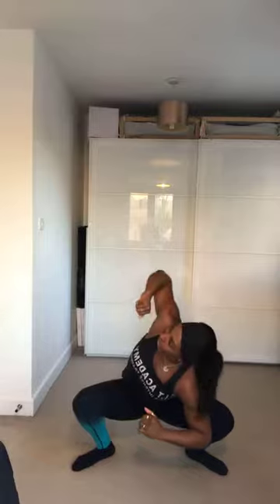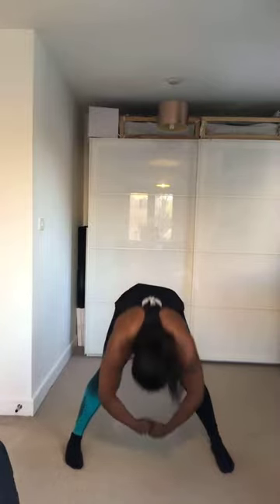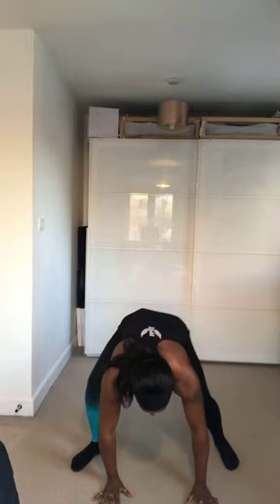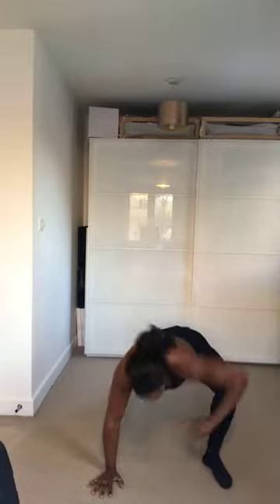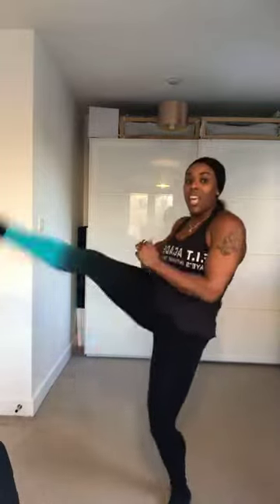F.I.T Combat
Cardio workout